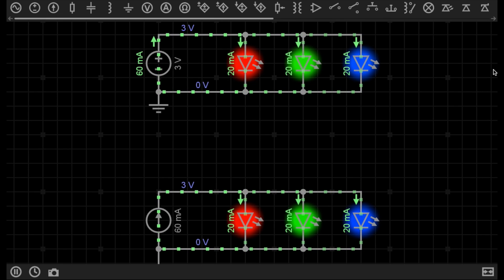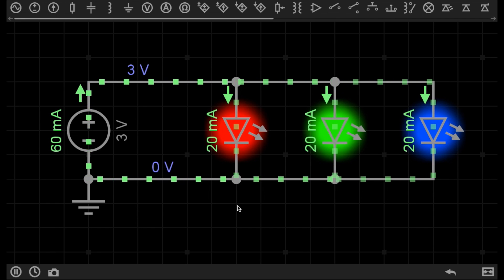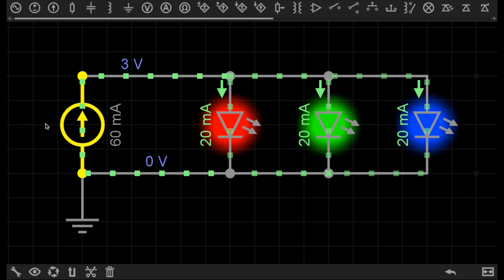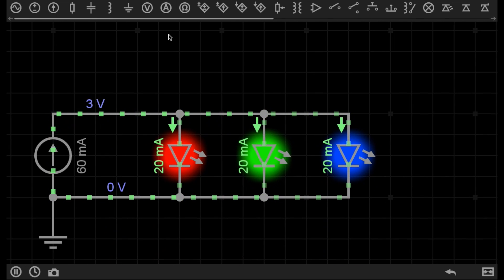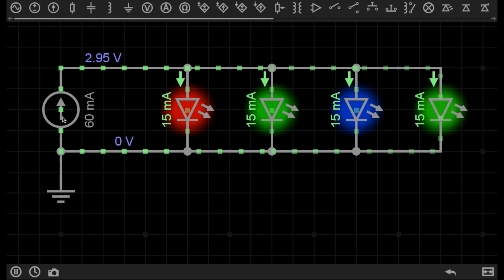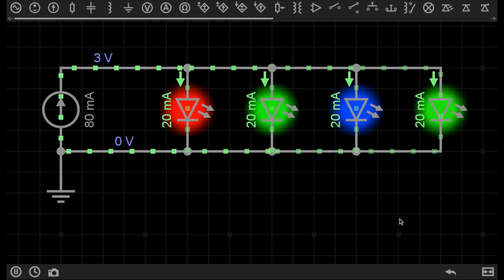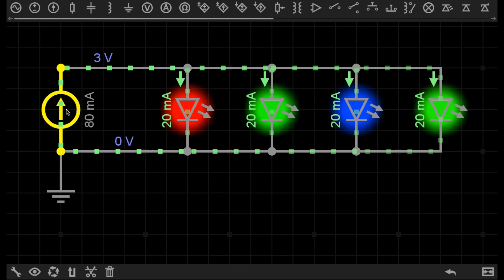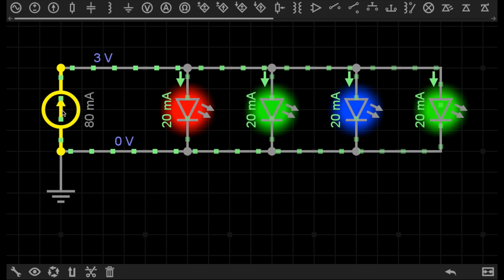Constant Current Sources (Interactive!) - Simply Electronics Basics 9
What are Constant Current Sources? Find out how they work and why they are useful. Try the circuit!